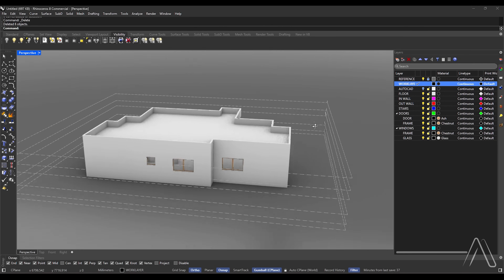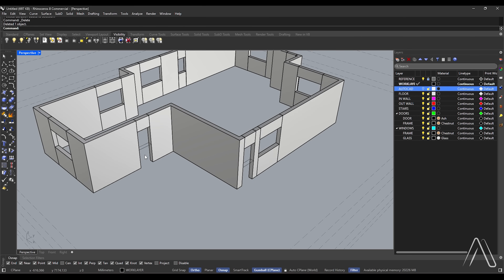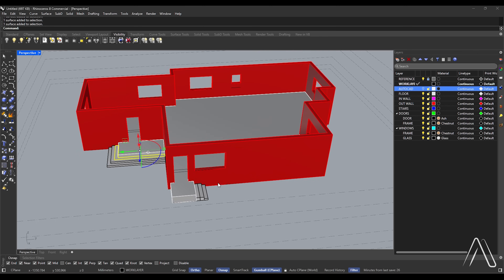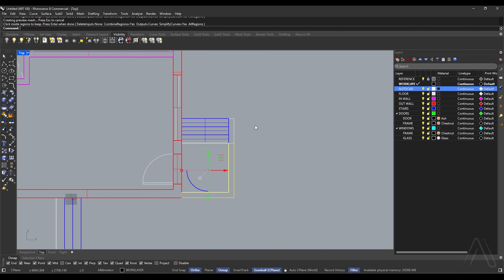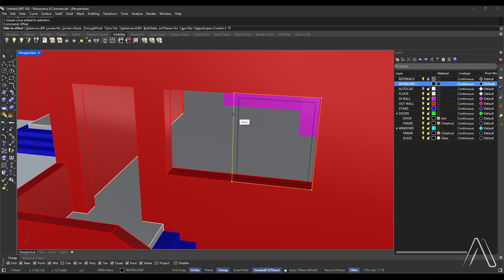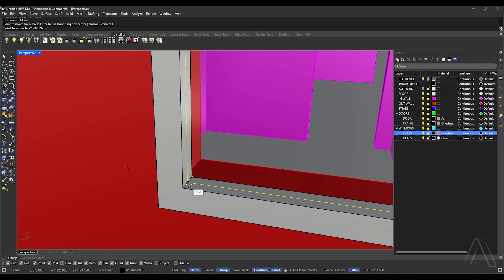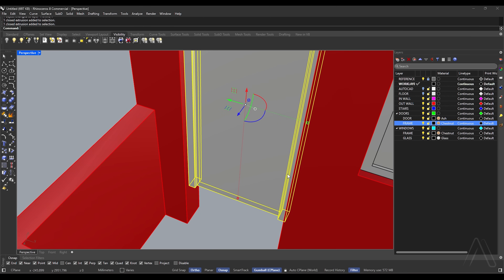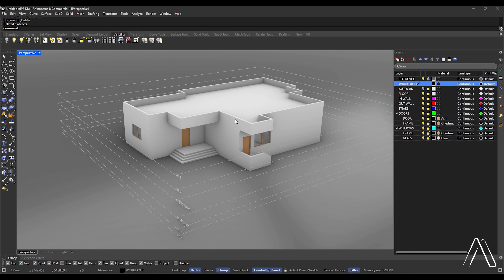Rhino Tutorial | Architecture - Basic Modern House Modeling (Step by Step)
In this video, we’ll design a basic modern house in Rhino 3D using simple tools like Line, Offset, Curve Boolean, Extrude, and Boolean operations.
A great step-by-step project for learning clean, organized architectural modeling.

🔧 Software: Rhino 3D
📐 Units: Millimeters
🏠 Type: Basic Modern House